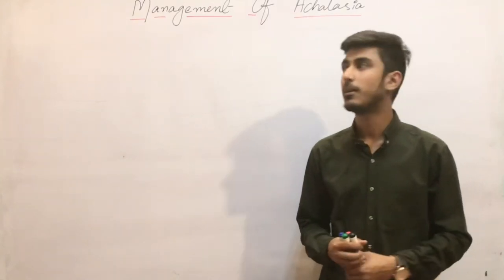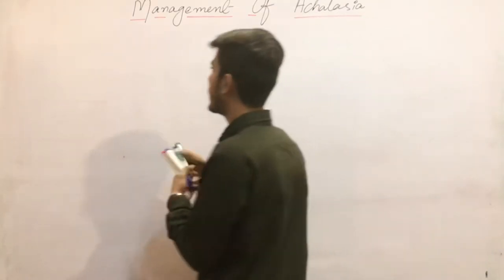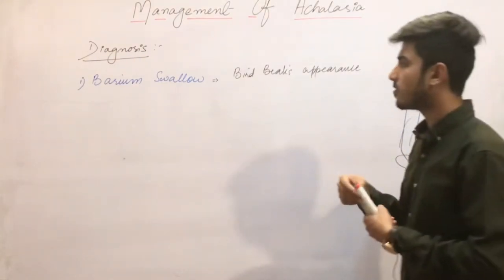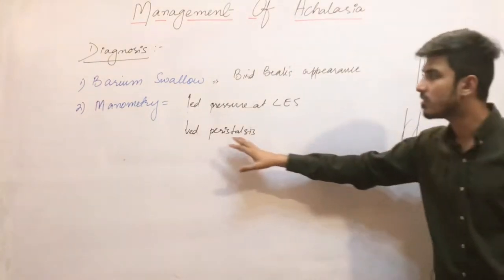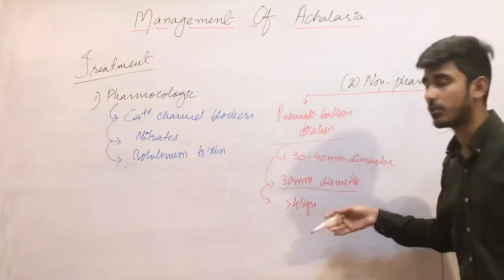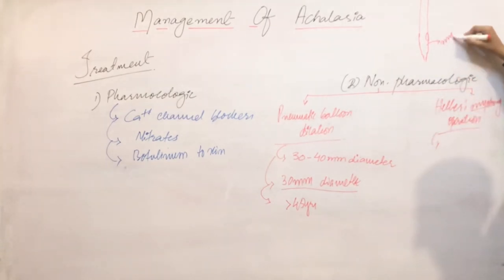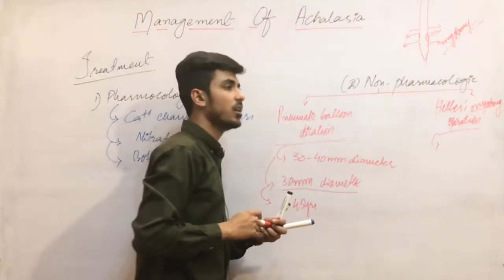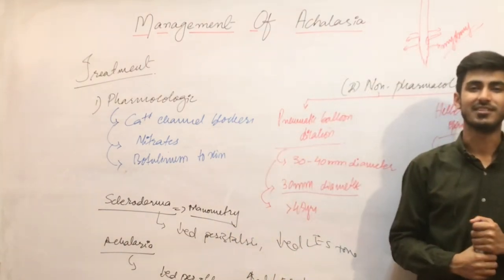Lecture 01- Management Of Achalasia | Medicine | Dr Saad Qureshi